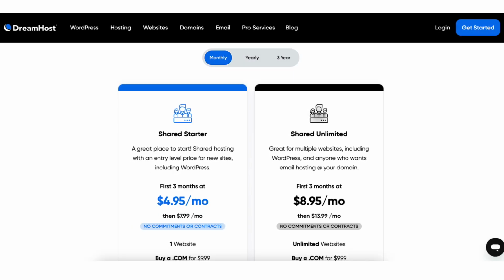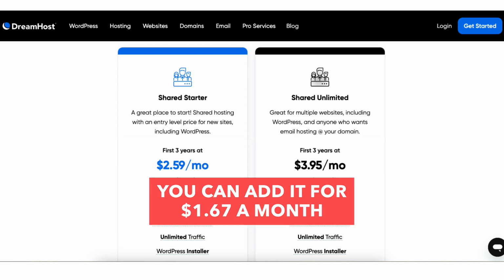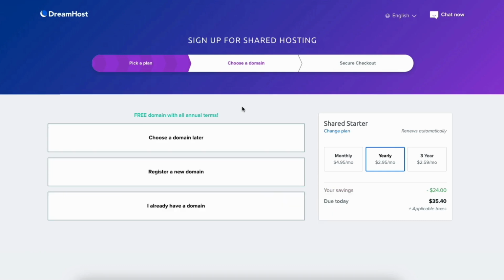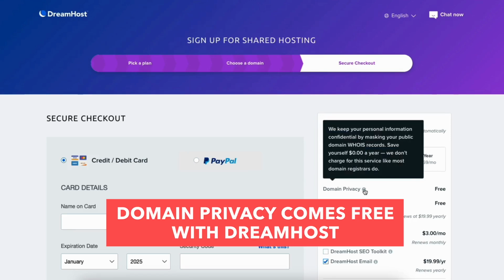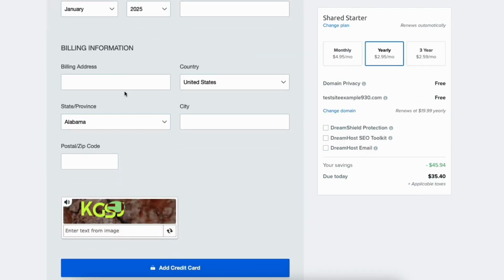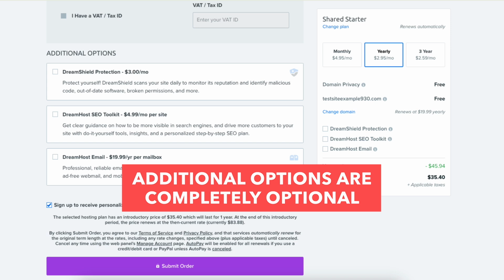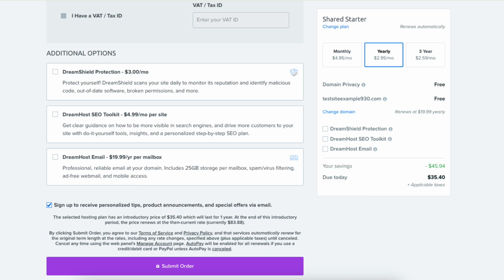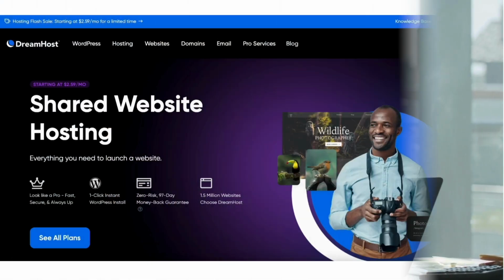How To Create An Account With DreamHost (2026) 🔥 - (DreamHost Tutorial!)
In this comprehensive DreamHost tutorial, learn how to create a DreamHost account from start to finish. This step-by-step guide walks you through selecting a DreamHost hosting plan, registering a domain, and making your DreamHost purchase while taking advantage of available discounts. Perfect for beginners, this video also covers optional add-ons like DreamShield Protection, SEO Toolkit, and email services. Follow along to save money and set up your DreamHost account easily.

By the end of this DreamHost tutorial, you'll successfully be signed up with DreamHost web hosting. Creating an account with DreamHost is quick and easy. You'll get DreamHost web hosting at a discount, plus a free domain name on annual plans when you sign up for DreamHost.

Chapters:
00:00 Introduction to DreamHost Tutorial
00:29 Starting Your DreamHost Account
01:01 Choosing the Right Hosting Plan
02:12 Domain Name Selection
02:58 Checkout and Payment Process
04:03 Additional Options and Features
05:26 Completing Your Purchase
05:38 Conclusion and Next Steps